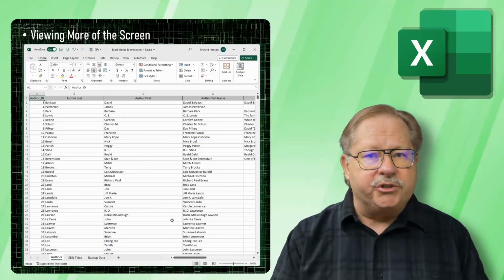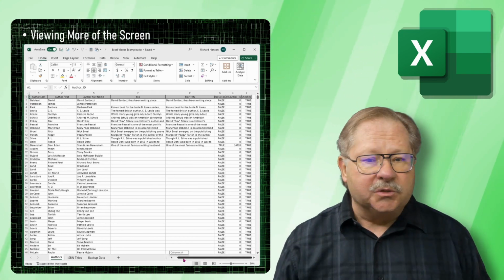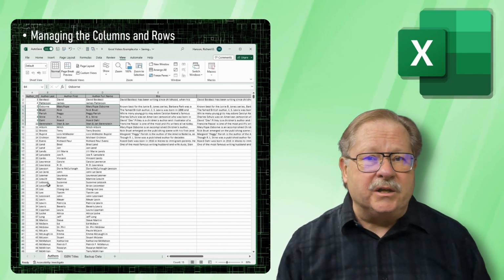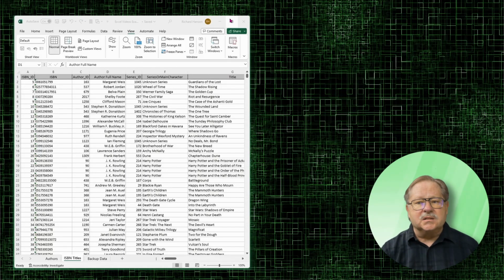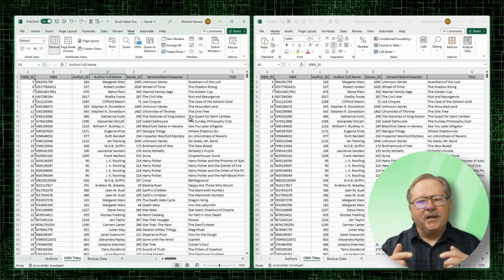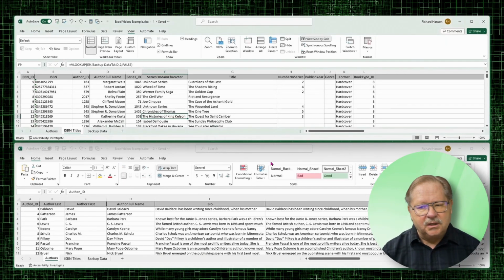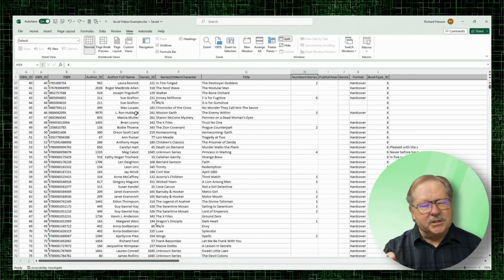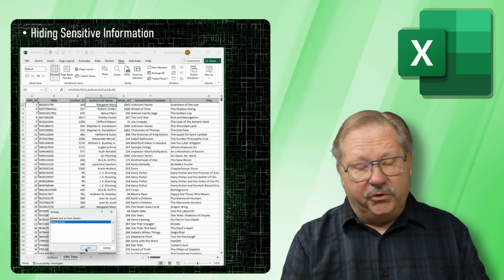Insider Skills to Transform Your Spreadsheets in Microsoft Excel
Striving to boost efficiency and productivity in Microsoft Excel, this video provides essential insights for self-taught users who aim to master their spreadsheet skills. We delve into five critical Excel techniques that can significantly enhance your data management experience, especially when dealing with extensive datasets that require frequent manipulation of rows, columns, and views.

The content of this video is geared towards optimizing your workflow in Excel, ensuring that you're equipped with practical skills for everyday tasks. We start by addressing how to effectively manage wide spreadsheets on your screen using zoom and column adjustments, ensuring vital data is visible at a glance. We then explore the utility of freeze panes, a feature indispensable for keeping headers in view while navigating large sheets. Further, we examine the flexibility of managing columns and rows—demonstrating the processes of hiding, deleting, and adjusting their size, which is crucial for tailoring your spreadsheet layout to your specific needs. The tutorial continues with a demonstration of utilizing multiple windows to view different tabs simultaneously, a powerful way to compare and contrast datasets without incessant switching. Lastly, the video touches on the importance of protecting sensitive information in Excel, highlighting methods to hide and secure critical tabs from unauthorized access. By incorporating these techniques, users can ensure a more streamlined and secure approach to Excel data management.